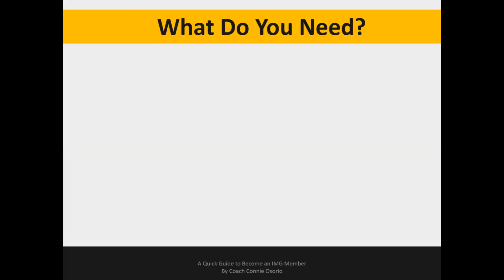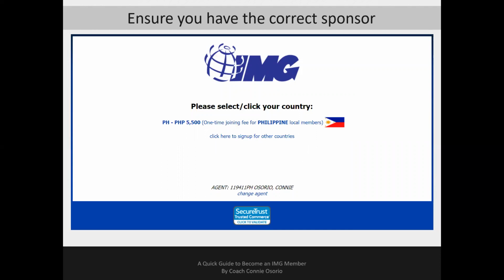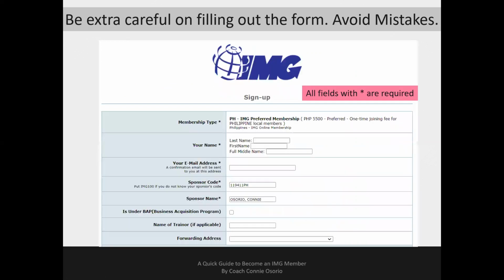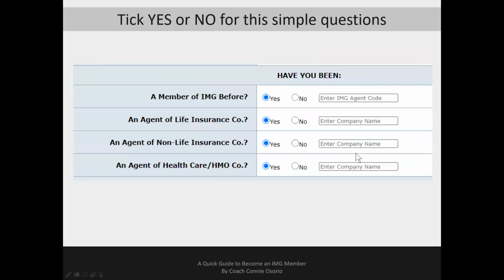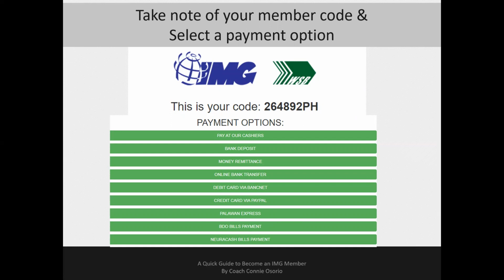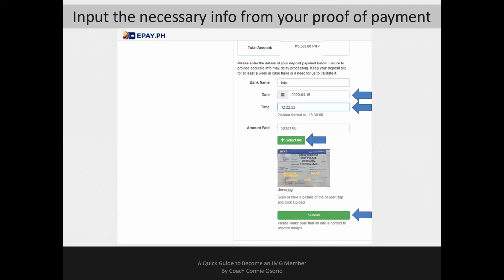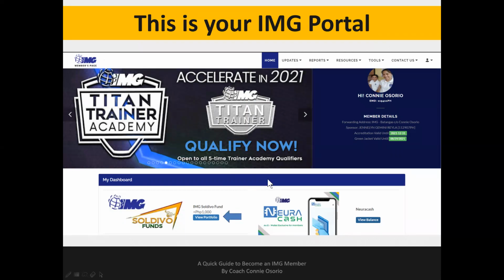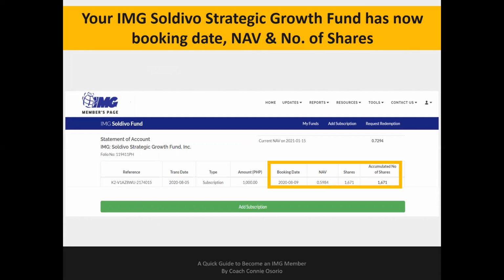A Quick Guide to Become an IMG Member and an Automatic Soldivo Funds Investor by Coach Connie Osorio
This video tutorial will guide you on how to become an IMG member in minutes! And also become an automatic IMG Soldivo Mutual Funds Investor, watch and learn!

Be an IMG Member NOW! And Start Investing in Mutual Funds!

Instructions:
1.Click the BE AN IMG MEMBER from the upper right-hand corner of the page.
2.You may select a country where you’re at or just click the PH coded link and proceed to the online membership form. Note: all fields with * are required.
4.Please double-check if the following info are correct:
5.You may choose your own forwarding address nearest you or if you are based in Batangas, please select “IMG Batangas c/o Connie Osorio”
6.Before proceeding to payments pages, please make sure all info are properly and correctly entered.

Want to learn more about us? Attend our FREE webinars daily! Comment on this video for assistance.